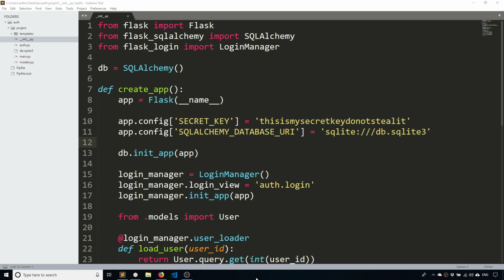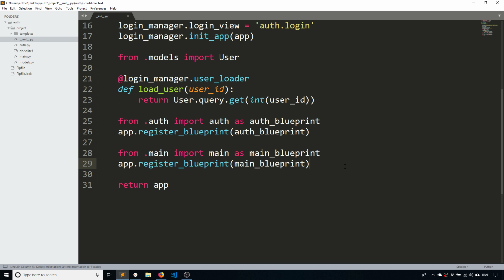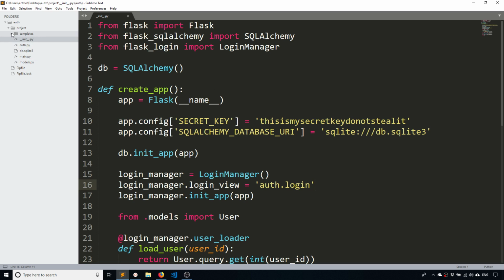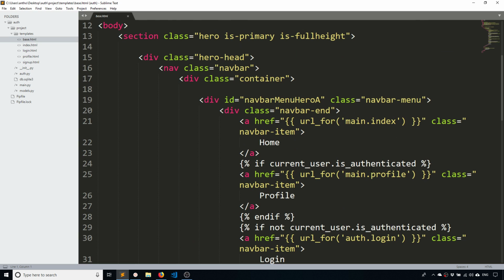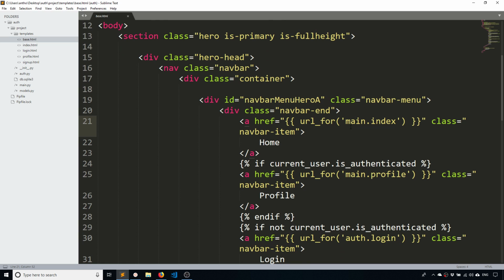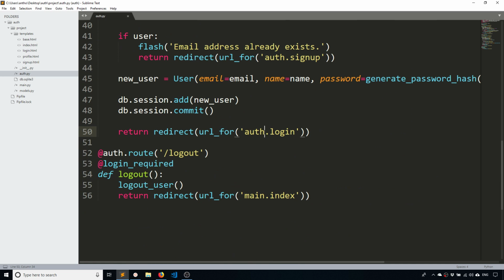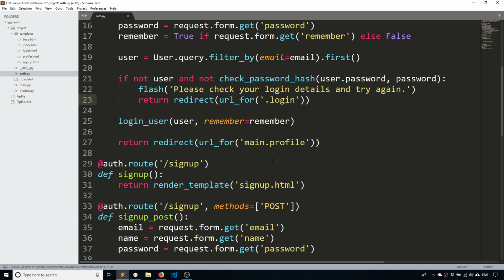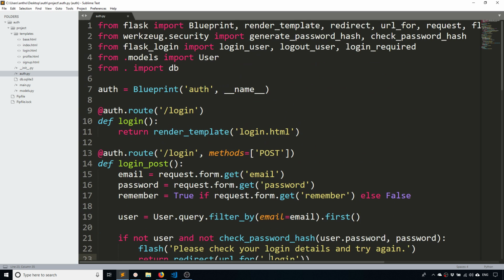Using the url_for Function in Flask Blueprints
This video demonstrates how to use url_for in blueprints in Flask.